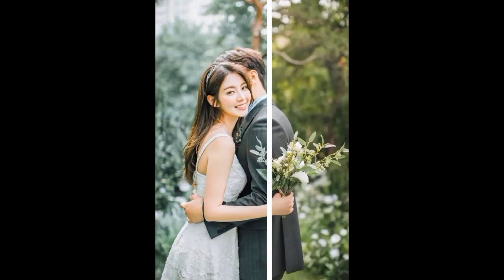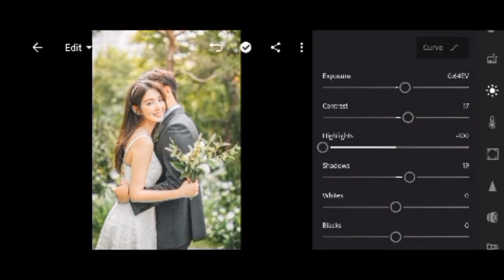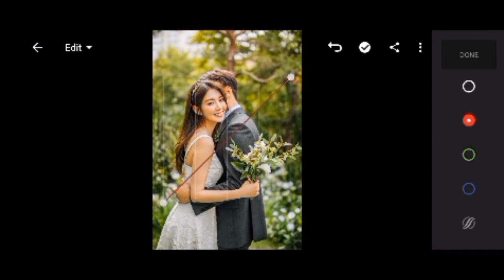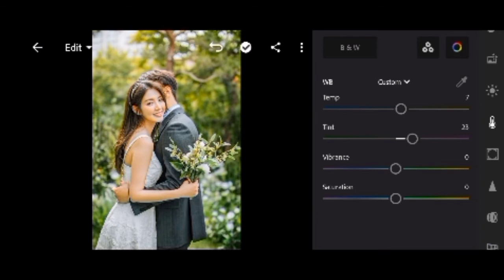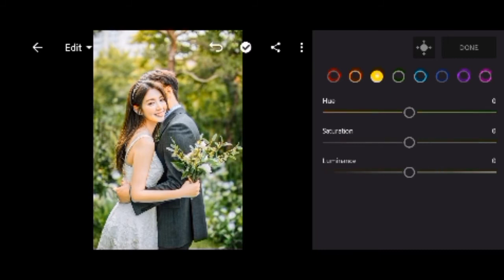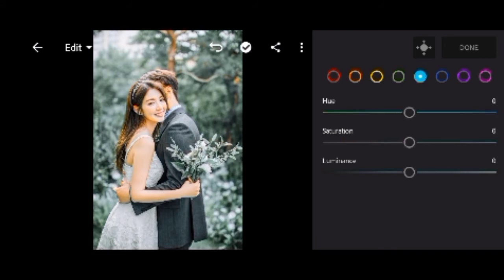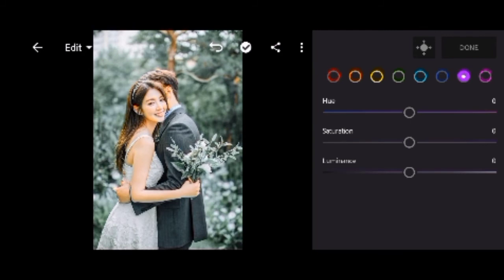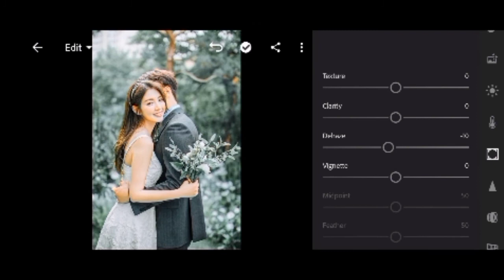How to edit Wedding Preset using Lightroom Mobile-Free Lightroom Preset | Lightroom Mobile Tutorial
➡️In this video tutorial i will show you on how to edit and apply Wedding Preset Settings in your photos,using Lightroom Mobile.

NOTE:
Results may depends on the quality of your taken photos.Outcome may not be 100% accurate as the video shows,But you can adjust your preferred settings to make it more catchy.
Don't Limit yourself,Try to Explore your editing skills.

[NOTICE]
-All Images/Pictures or Photos used in this video,belongs to the Rightful & Respected Owner. I am not the owner of any Photos shown in this video.